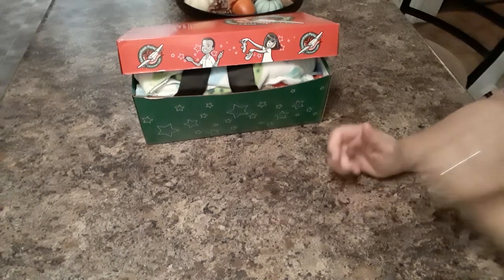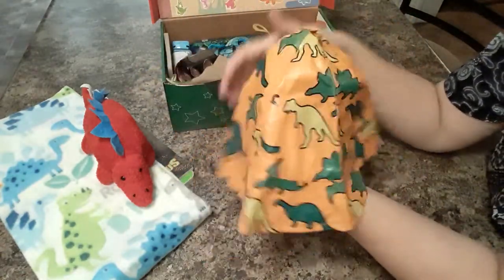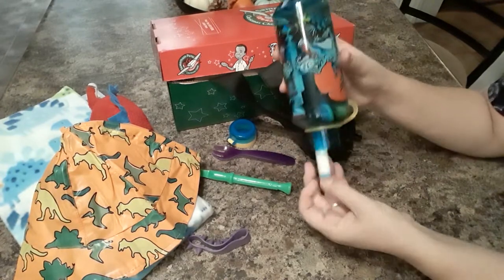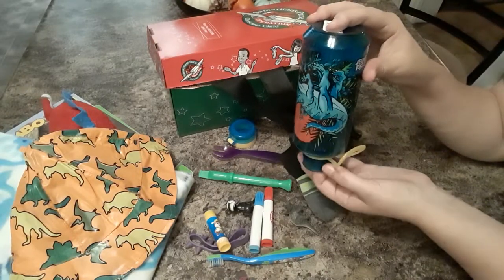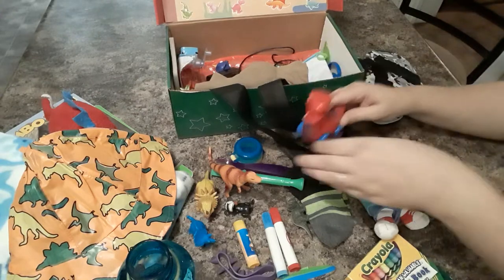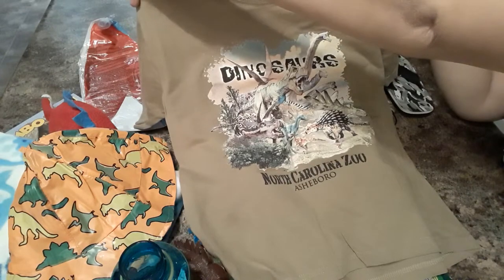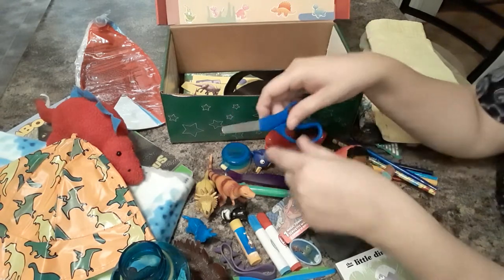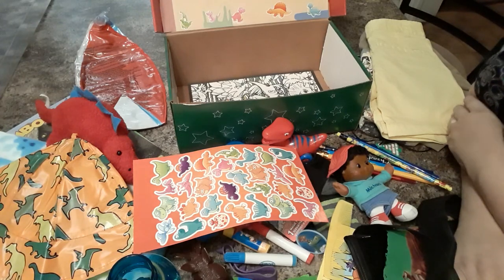OCC Shoebox unboxing. Boy 2-4 Dinosaur Theme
Shoebox unboxing.